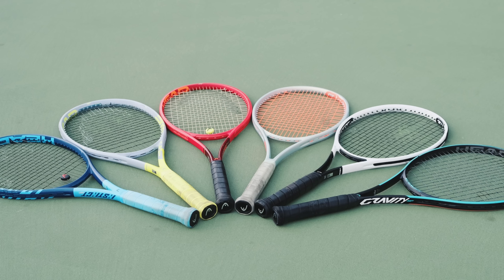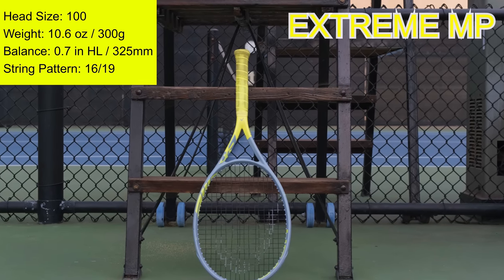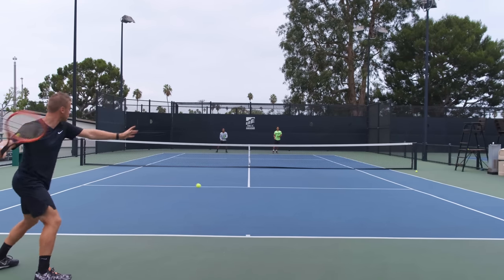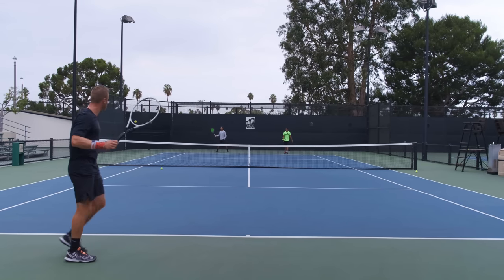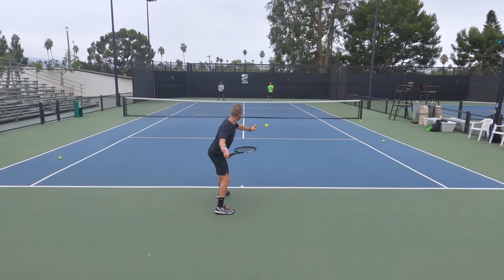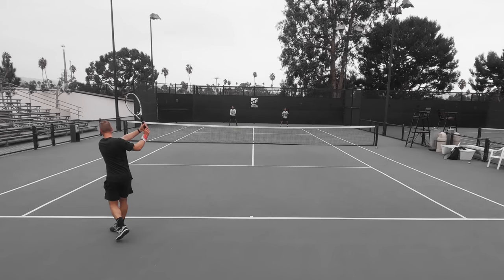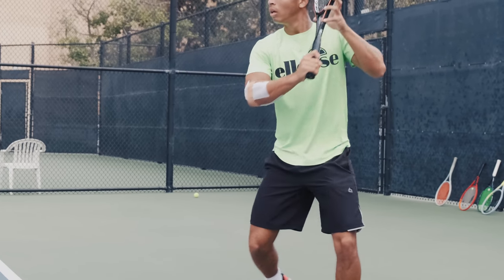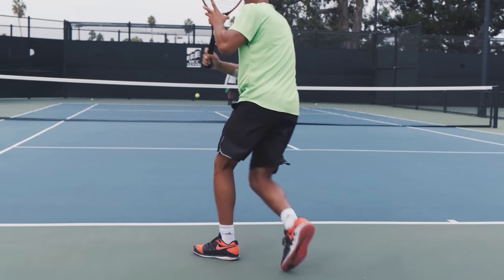2021 Head Radical MP vs Prestige MP vs Speed MP vs Extreme MP vs Gravity MP vs Instinct MP - Review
Ultimate comparison between all MP rackets on Head’s lineup! Enjoy!

Learn the secrets to hitting forehands and backhands like the pros!